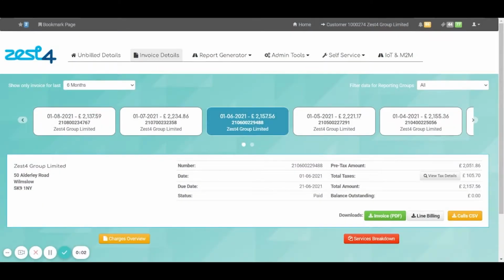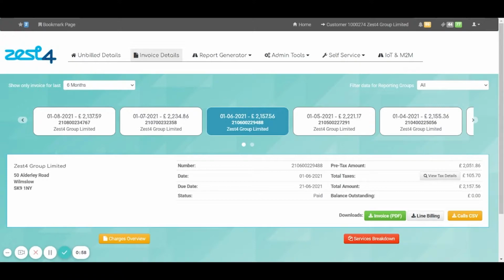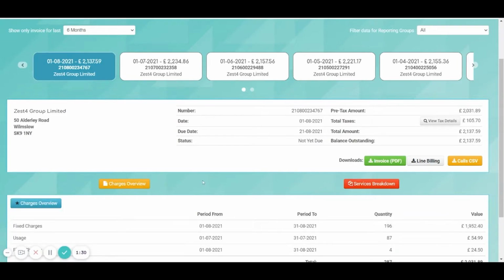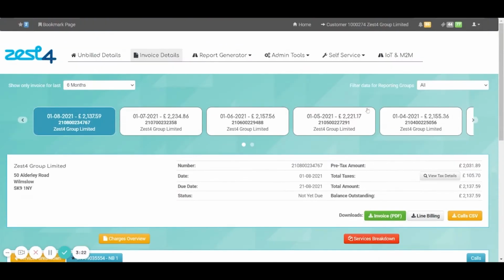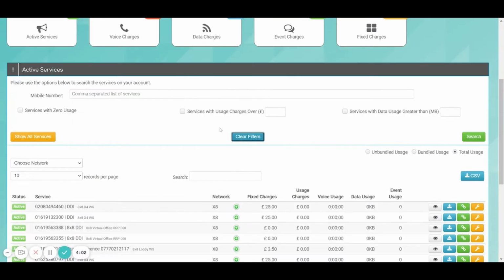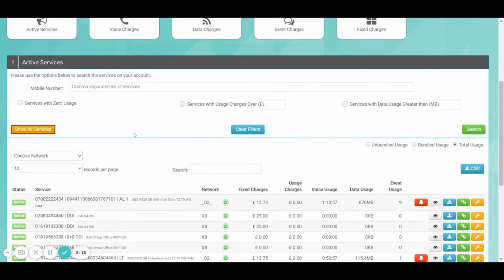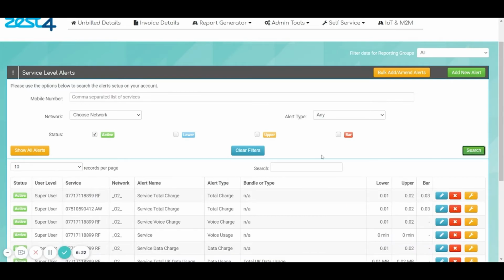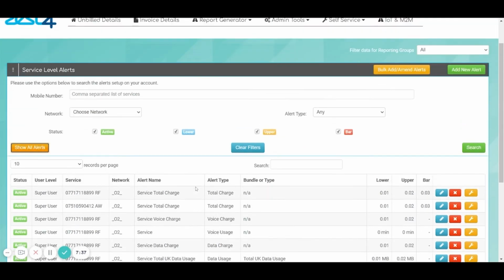Zest4 Customer Portal | Screen Loading Enhancements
This change is to vastly improve the loading time on the Invoice, Unbilled and Alert Manager screens.

Historically these screens have been slow to load as they bring back all the services on your account. We are enhancing these screens with filter options to allow you to just bring back a sub-set of data, or to select to load all services into the screen.

The screens will no longer return all services as default.